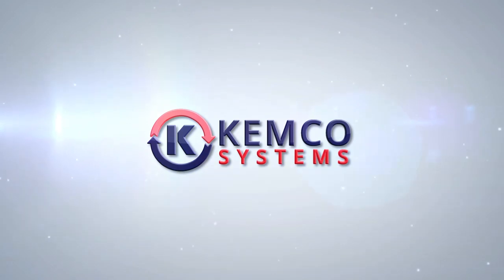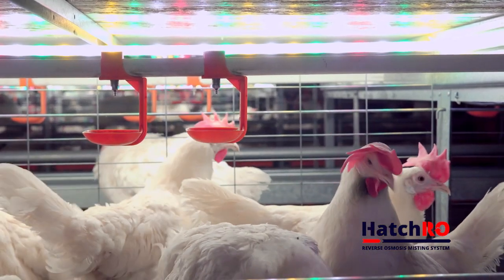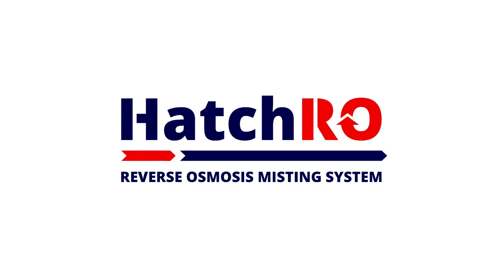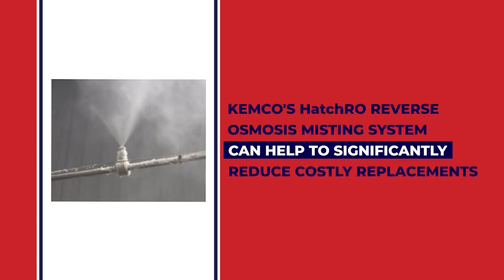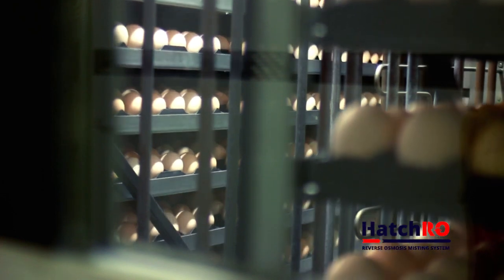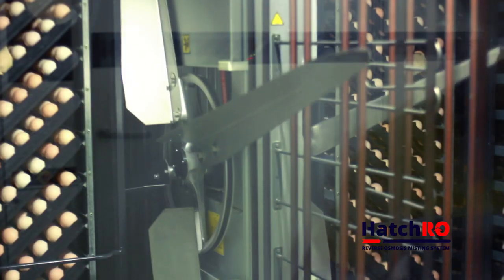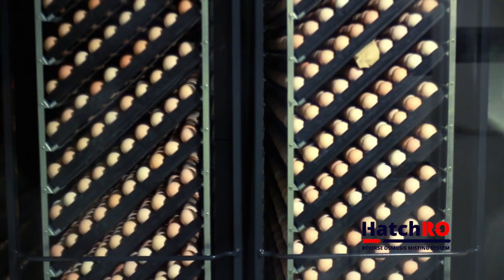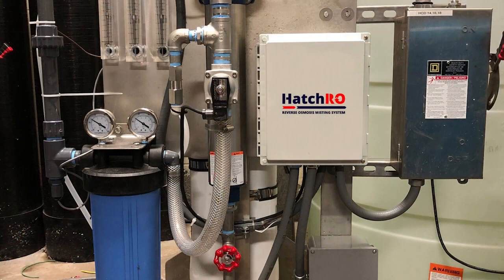Kemco Systems | HatchRO Reverse Poultry Specific Osmosis Water Treatment System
Kemco Systems HatchRO Reverse Poultry Specific Osmosis Water Treatment System introduces a reliable, robust and economical way of removing the scaling minerals from water that effect the humidification system operation. This technology aids hatcheries in keeping their facilities at optimum conditions and humidity by reducing nozzle scaling, replacement costs and inconsistent environmental conditions to increase overall egg health and viability.